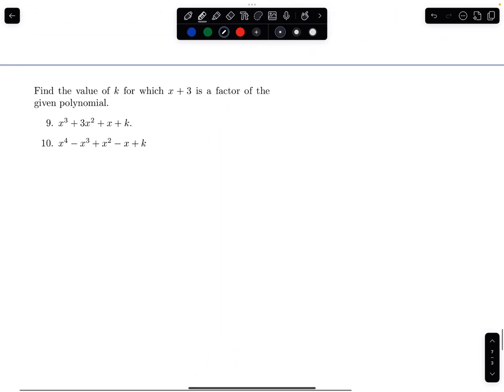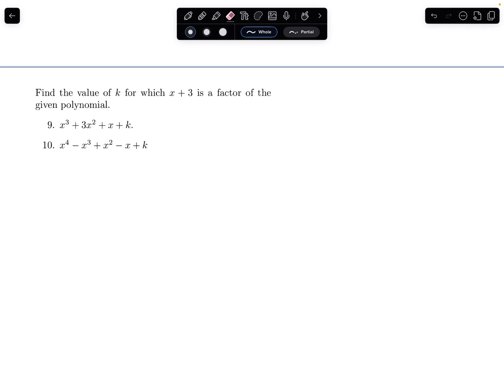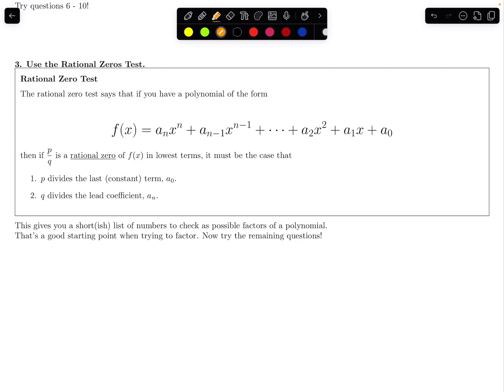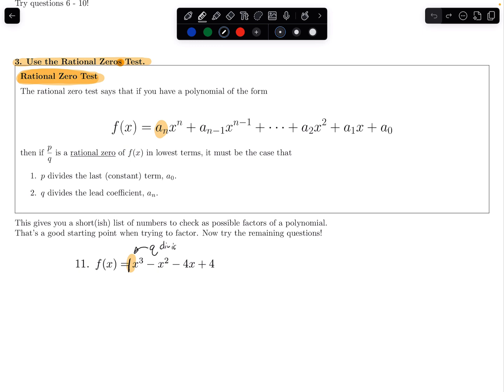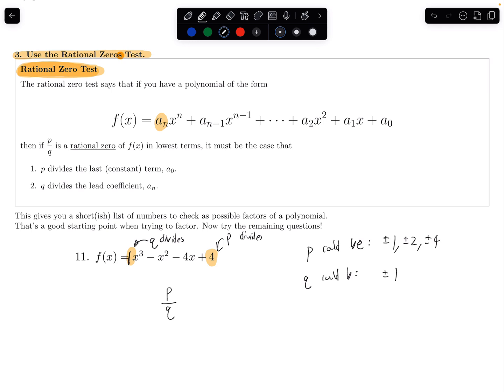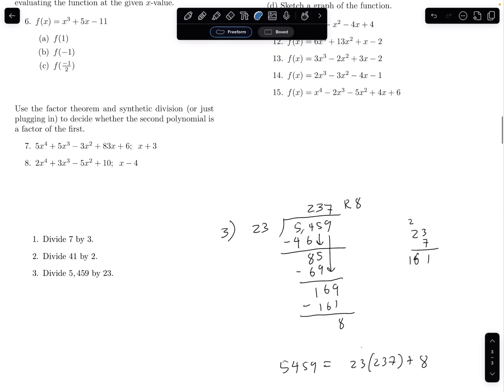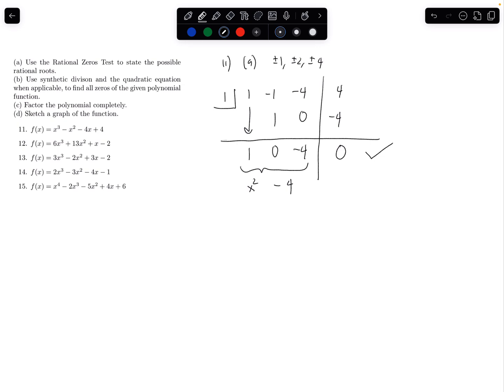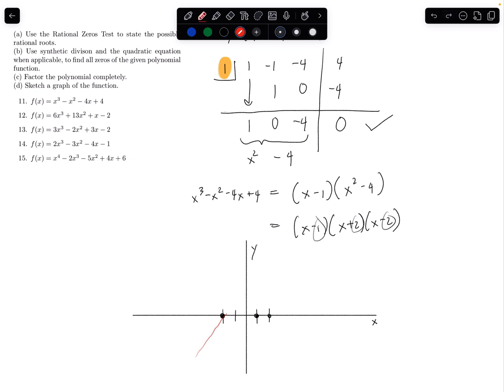2.3 (part 3 of 5)